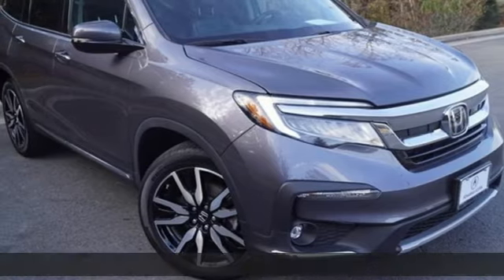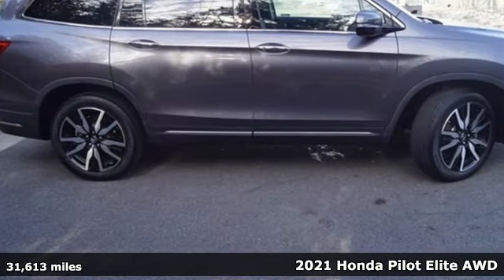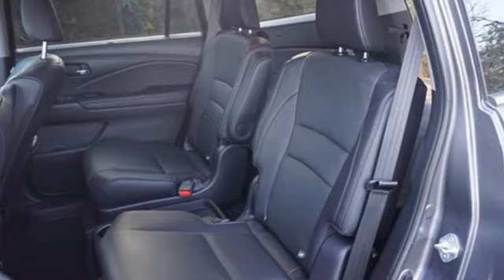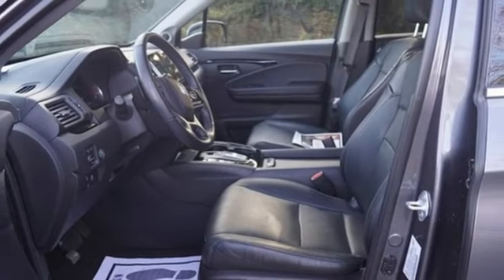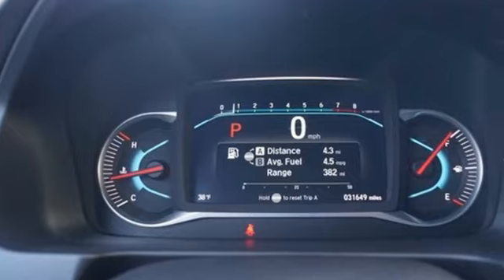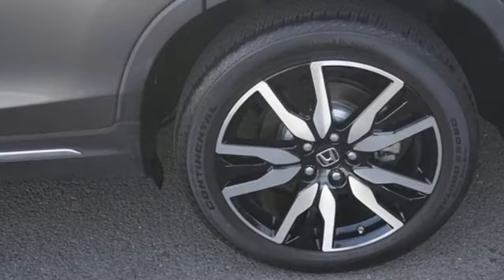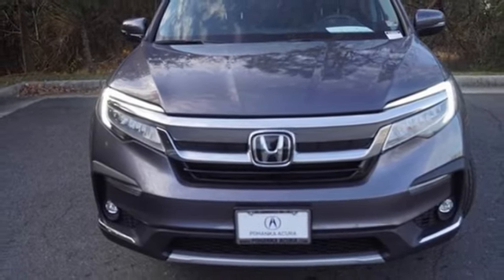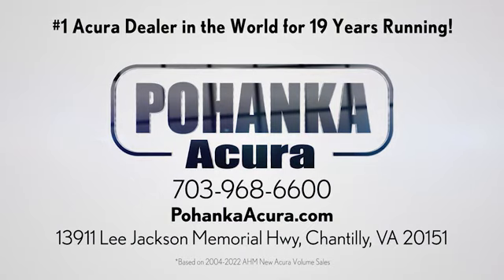Used 2021 Honda Pilot Falls Church VA Acura Washington-DC, DC PL022542A - SOLD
Year: 2021
Make: Honda
Model: Pilot
Trim: Elite
Engine: 3.5L V6 24V SOHC i-VTEC
Transmission: 9-Speed Automatic
Color: Gray
Mileage: 31613
Stock #: PL022542A
VIN: 5FNYF6H06MB050885
CARFAX One-Owner. Modern Steel Metallic 2021 Honda Pilot Elite AWD 9-Speed Automatic 3.5L V6 24V SOHC i-VTECbrbrRecent Arrival! Odometer is 1649 miles below market average! 19/26 City/Highway MPGbrbrbrWe make every effort to provide accurate information but please verify options and price with management before purchasing. All vehicles are subject to prior sale. All financing is subject to approved credit. Dealer installed options are additional. Stock photo colors, options and trim levels may vary. Not responsible for typographical errors. Published prices subject to change without notice to correct errors and omissions or in the event of inventory fluctuations. Vehicle offers/prices & internet price quotes valid for 48 hours from initial posting date, subject to change by dealer/manufacturer without notice. Vehicles may be in transit to dealer. Vehicle photos may not match exact vehicle. Please call to confirm availability status. All prices exclude taxes, title, license, and dealer processing fee of $989.00. Government 5-Star Safety Ratings are part of the National Highway Traffic Safety Administrationa€TMs (NHTSAa€TMs) New Car Assessment Program. For additional information on the 5-Star Safety Ratings program, please Based on model year EPA mileage ratings. Use for comparison purposes only. Your mileage will vary depending on driving conditions, how you drive and maintain your vehicle, battery pack age/condition, and other factors. Worlda€TMs Largest Acura Dealer based on 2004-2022 AHM New Acura Volume Sales."

Address:
13911 Lee Jackson Highway